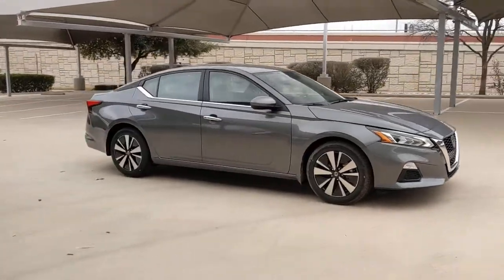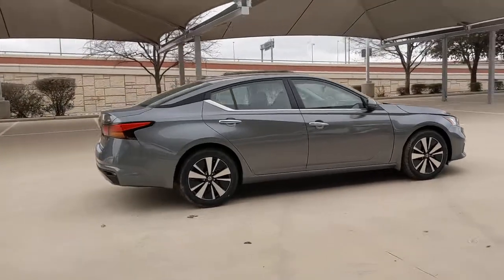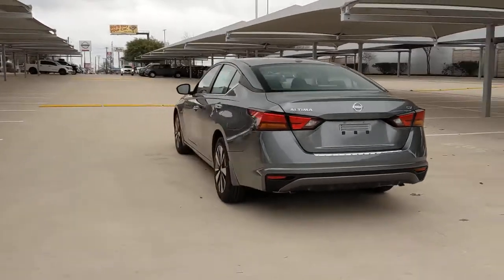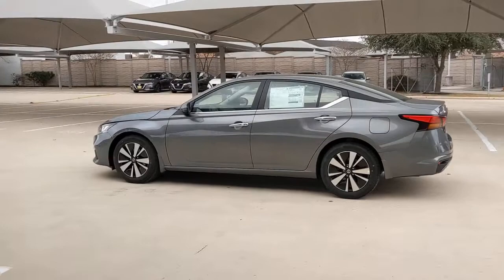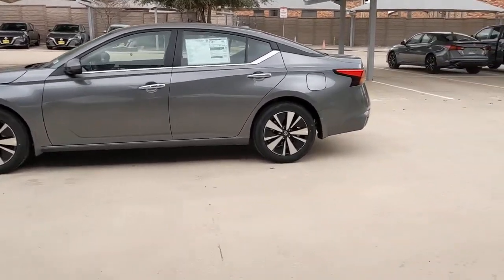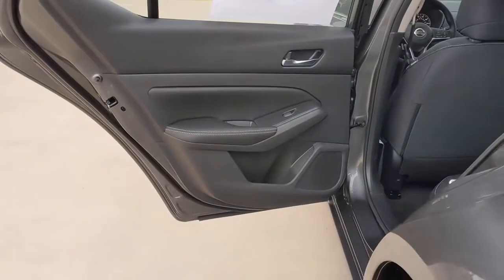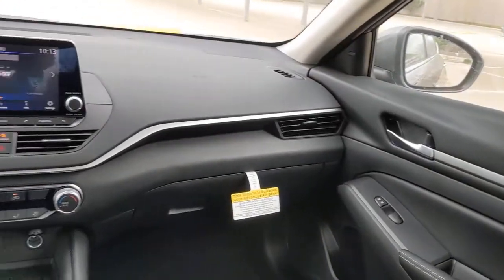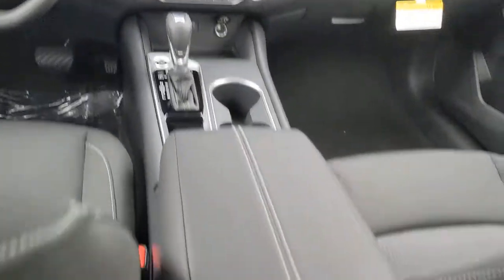2022 Nissan Altima San Antonio, Austin, Houston, New Braunfels, Helotes, TX N220247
Gun Metallic New 2022 Nissan Altima available in San Antonio, Texas at Gunn Nissan. Servicing the Austin, Houston, New Braunfels, Helotes, TX area.
2022 Nissan Altima 2.5 SV - Stock#: N220247 - VIN#: 1N4BL4DV7NN337519

Gunn Nissan
12838 San Predro